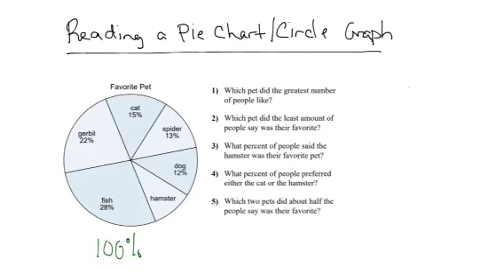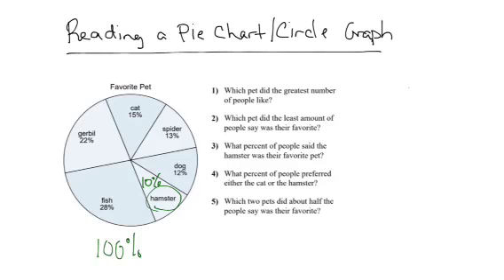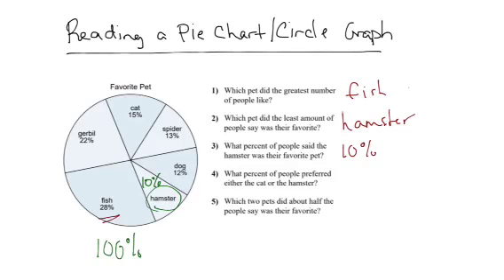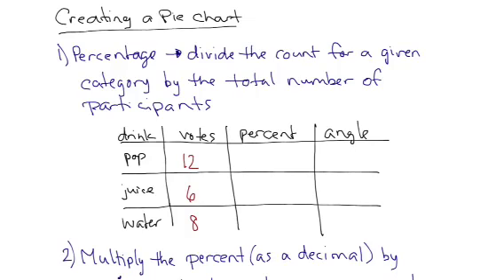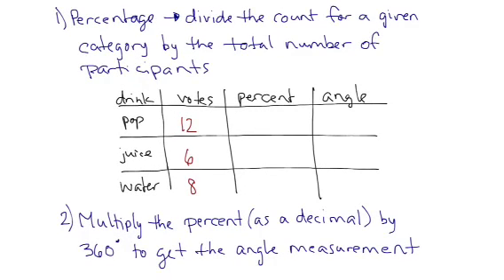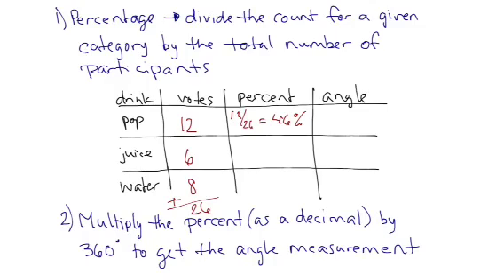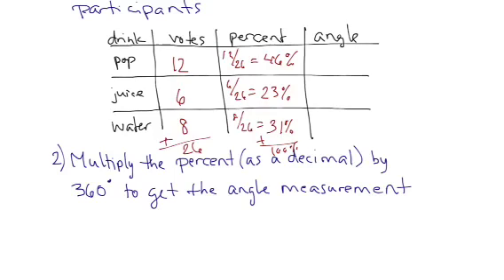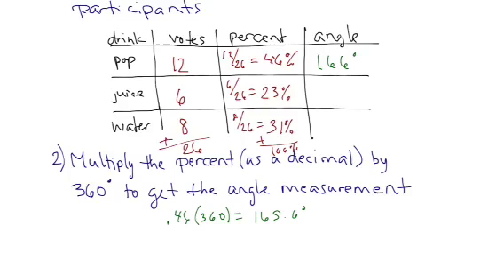Pie Charts/Circle Graphs